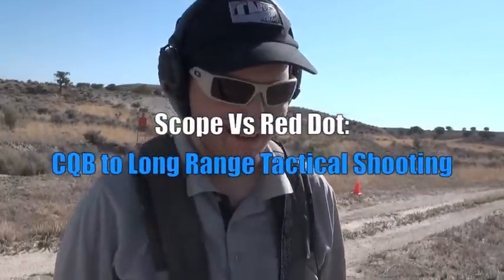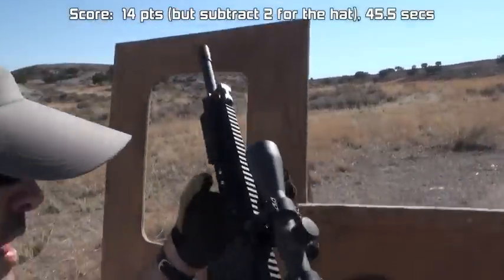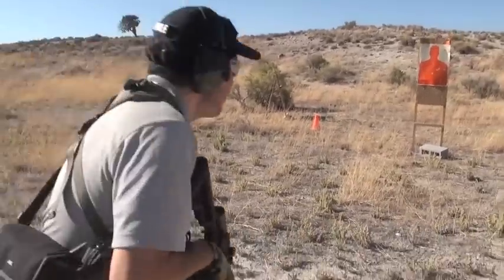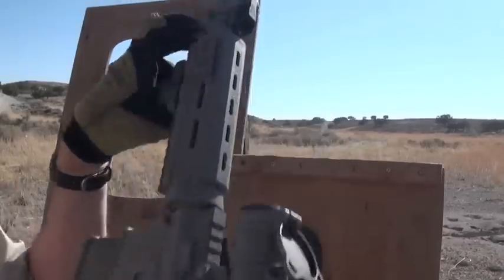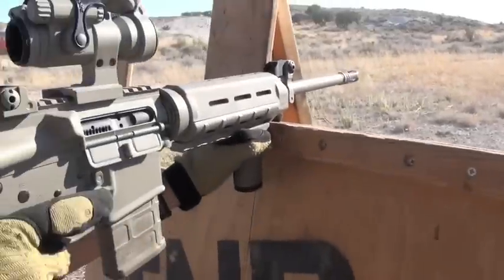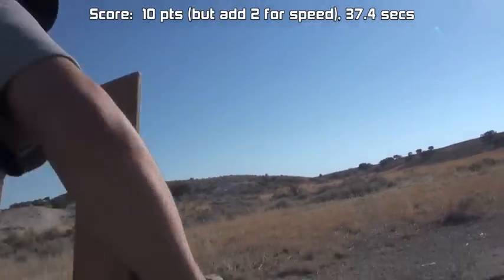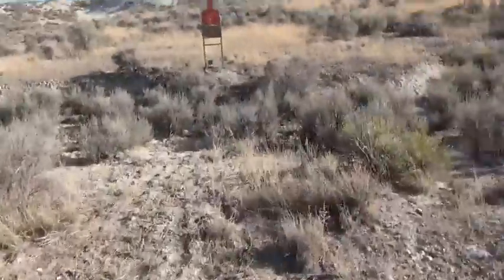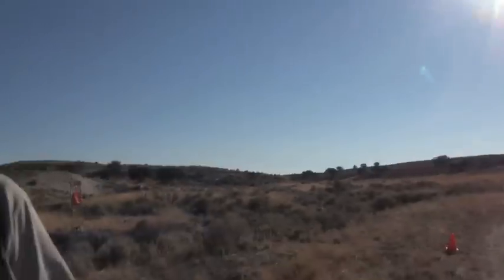"Scope vs Red Dot: Real Shooting" by Nutnfancy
Precision or speed?  Maybe you can have both...even with a scope.  Most would consider 3 power to be ill suited to contact close rapid fire shots.  Does it slow us down at 3 yards?!  How about the Aimpoint ML2 working over 200 yd steel under low sun angles?  How's the precision...with my older eyeballs?  What's your best all around optics choice?  We disregard other factors like durability, SAWC and concentrate on the sighting performance of each platform as send lead against our PBGs.  While we have fun and kid around as usual, we cut through video gaming perceptions perhaps and show the real shooting realities of the two platforms.